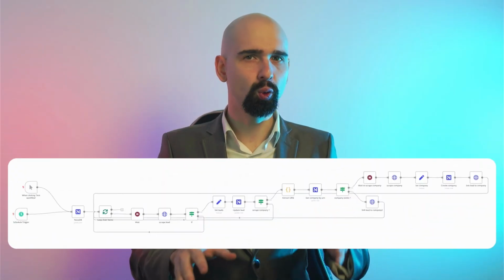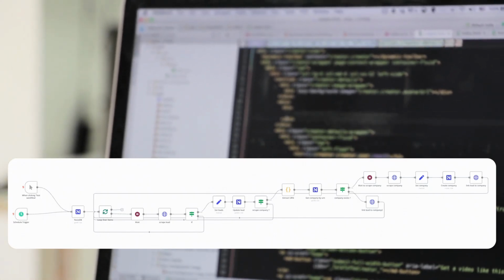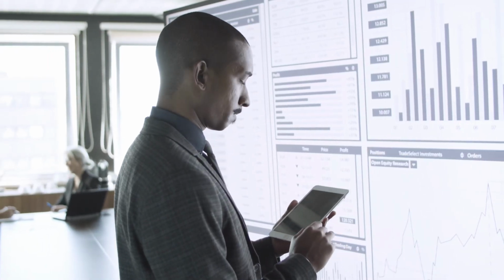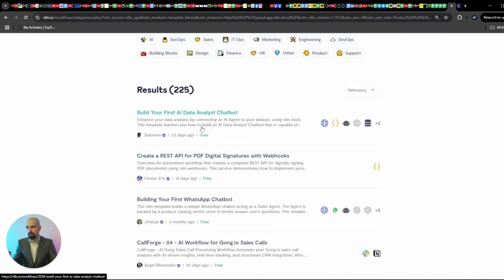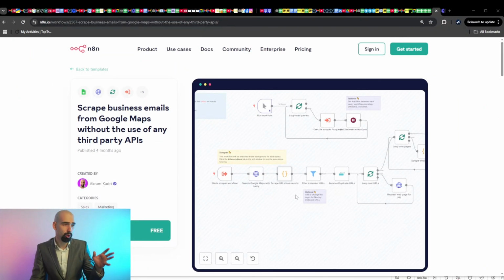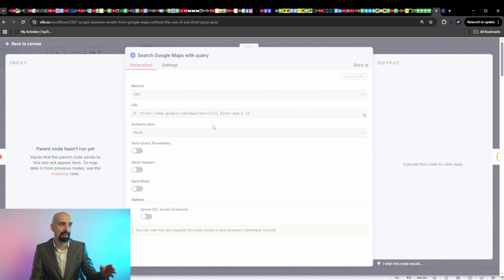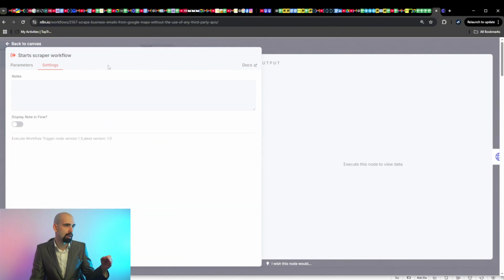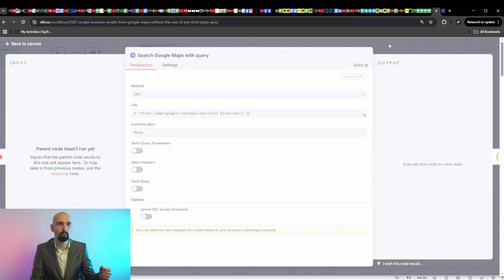n8n Compleat Beginner Guide | How to Build AI Agents in n8n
Sections:
0:00 Business without Automation
0:31 What is n8n?
1:24 Website overview
2:11 How to Use in Your Business
3:25 Automation Overview
5:34 Conclusion